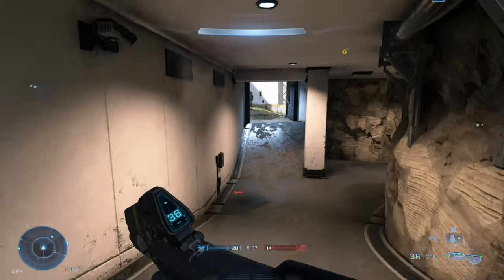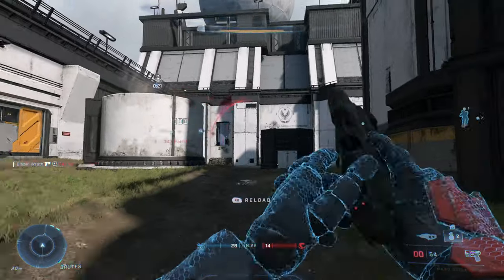Halo Infinite (Flight): Gameplay on Live Fire (Overkill & Killing Frenzy!)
Here's some raw gameplay footage of Halo Infinite.  Keep in mind this is a tech test and not the final product.  Lastly this match is against Bots that are on ODST difficulty; not real players.